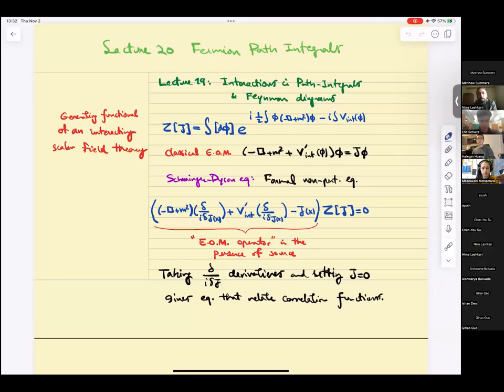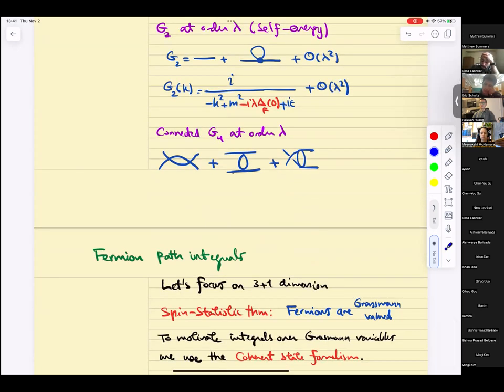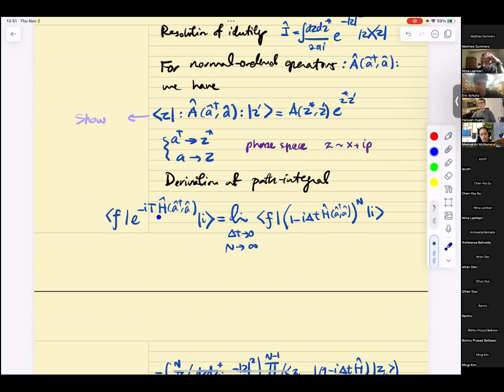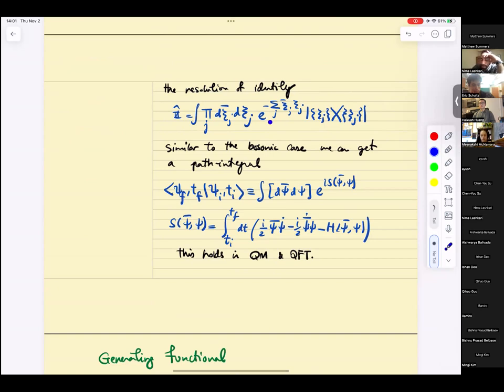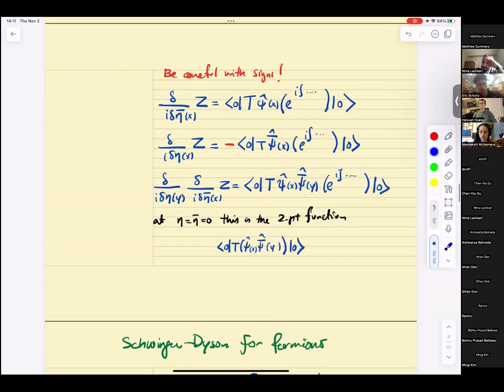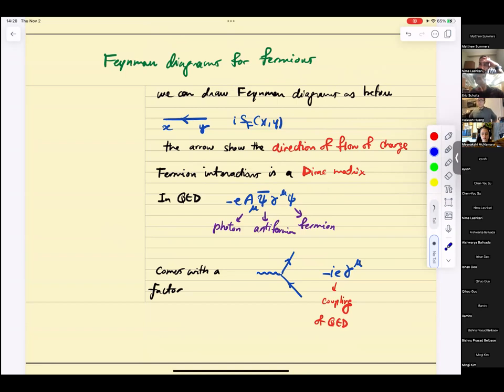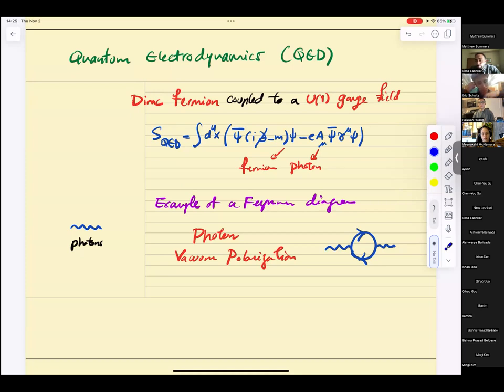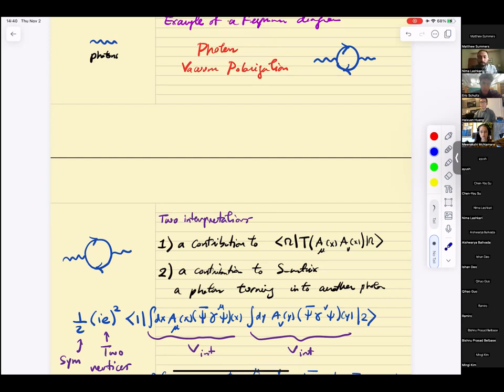Lecture 20 Path-integrals for Fermions